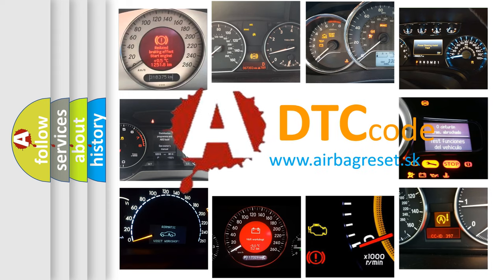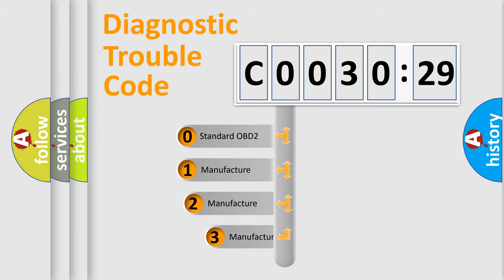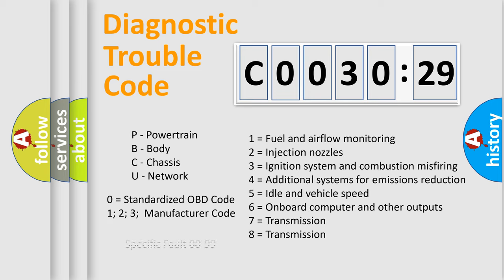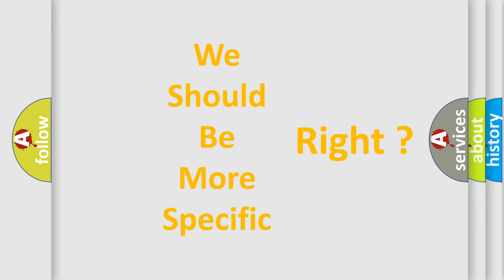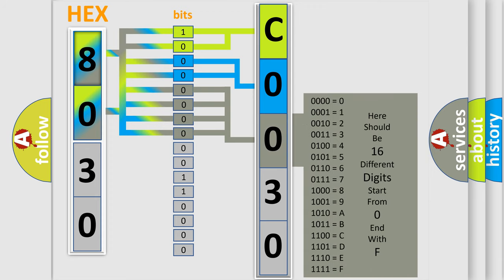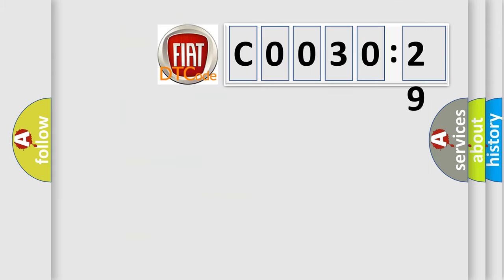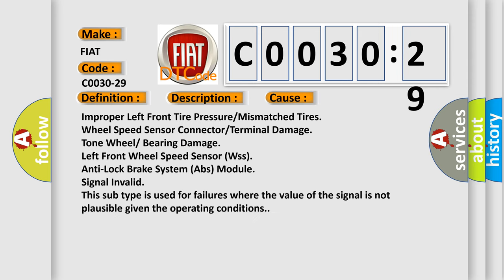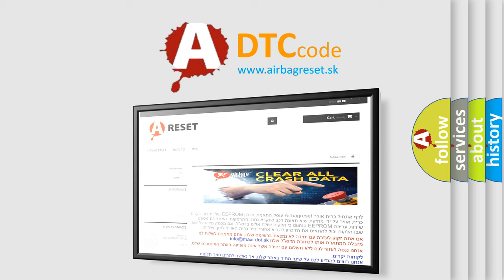DTC Fiat C0030-29 Short Explanation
Contents:
0:21 Basic DTC analysis according to OBD2 protocol standard.
1:48 Insight into programming
2:58 A diagnostically understandable description of the Diagnostic Trouble Code
3:05 Basic error definition

Make:
FIAT
Code:
C0030-29
Definition:
Left Front Tone Wheel - Invalid Signal
Description:
Cause:
Improper Left Front Tire Pressure or Mismatched Tires
Wheel Speed Sensor Connector or Terminal Damage
Tone Wheel orBearing Damage
Left Front Wheel Speed Sensor (Wss)
Anti-Lock Brake System (Abs) Module
Failure Type:
Signal Invalid